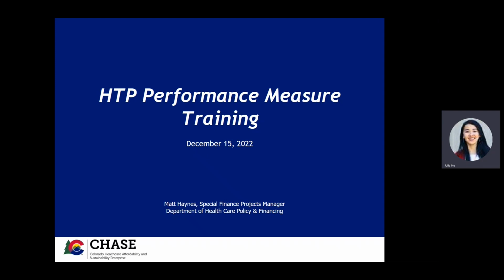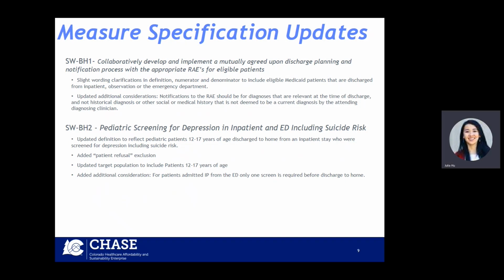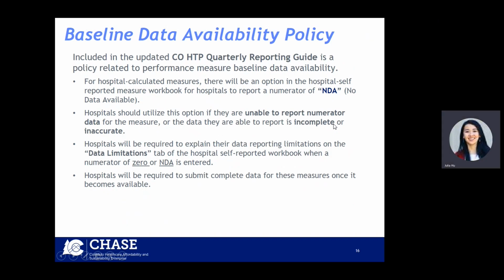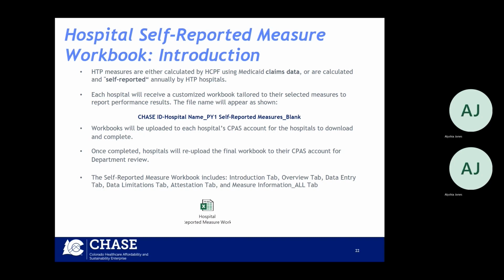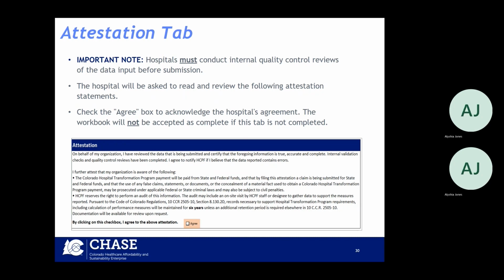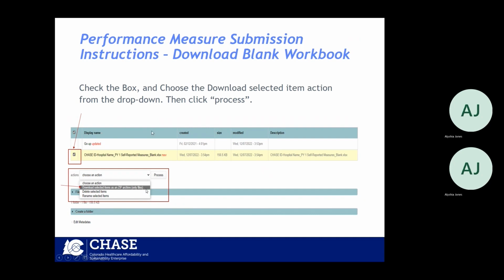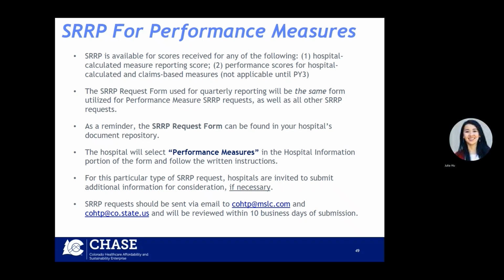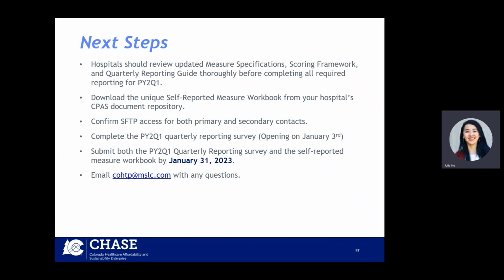HTP Performance Measure Training